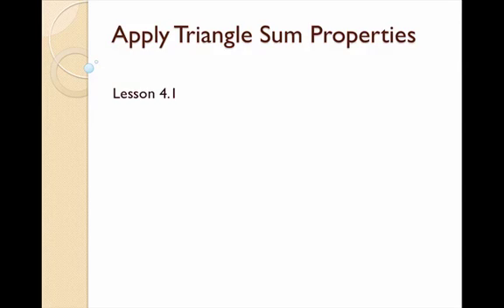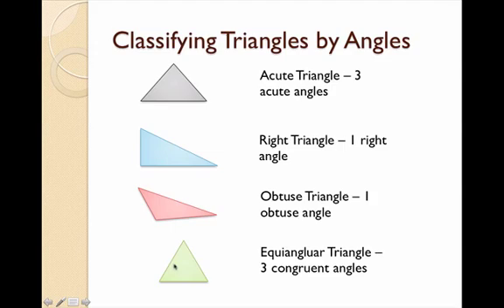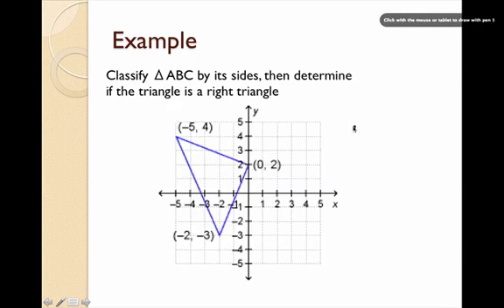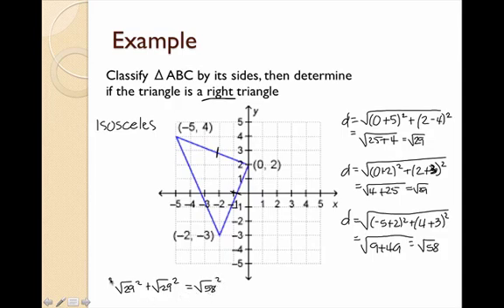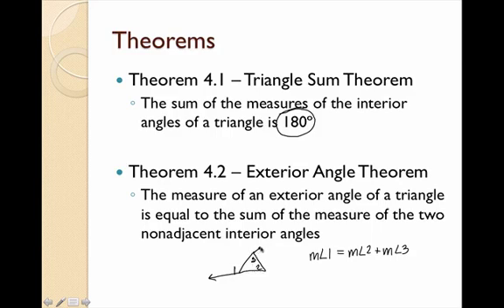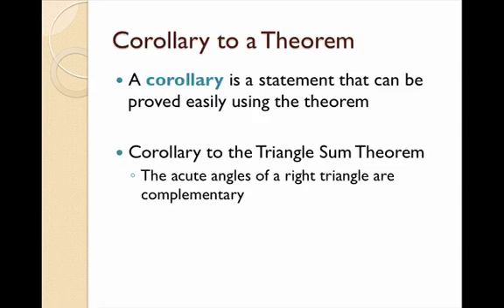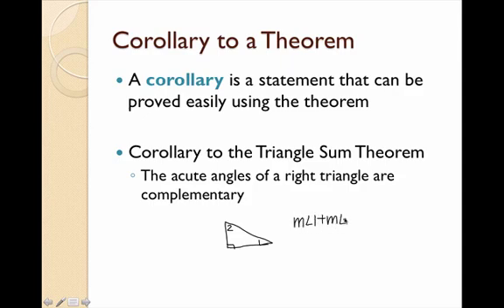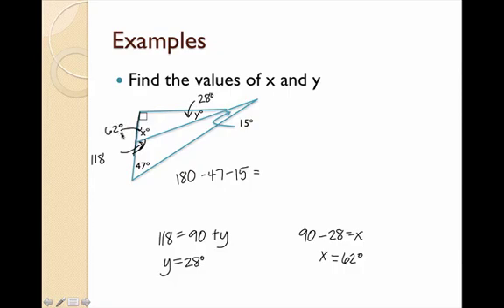Lesson 4.1 Honor's Geometry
This lesson reviews how to classify triangles, triangle sum theorem, exterior angle theorem